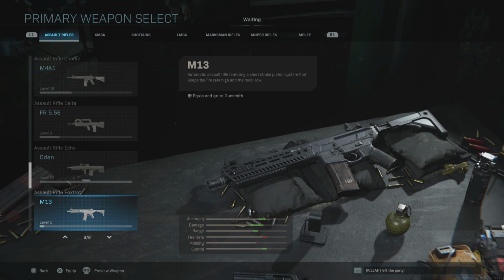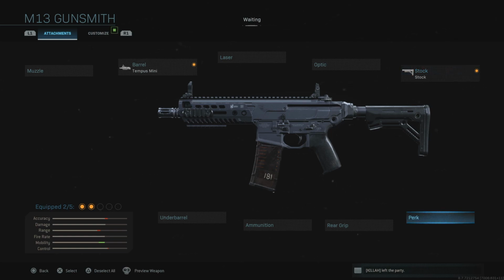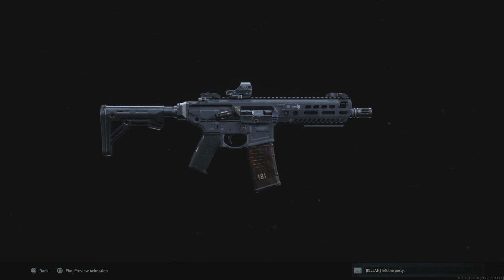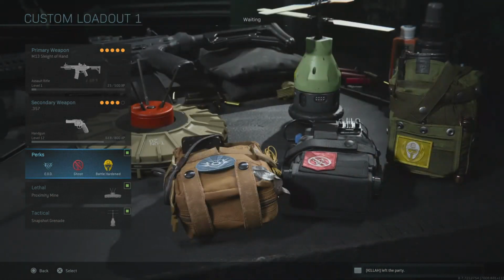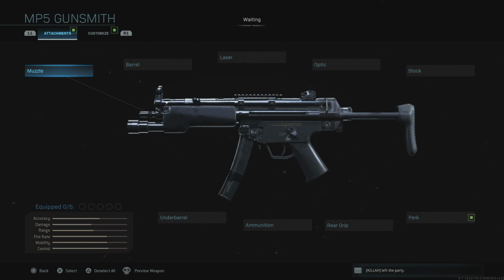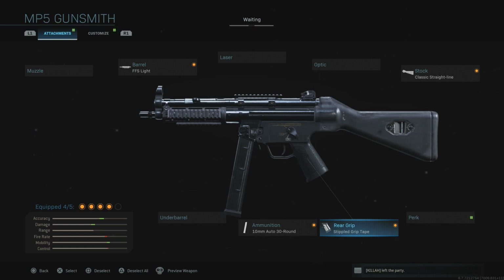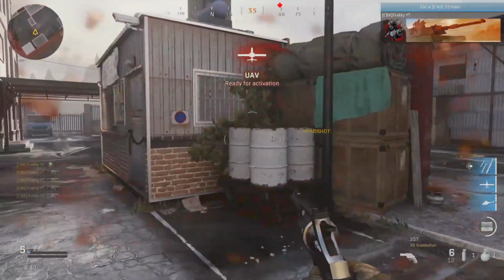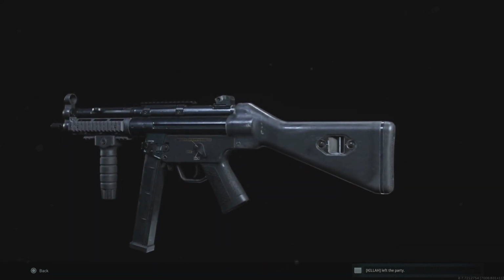Modern Warfare: How To Make Hidden Weapons In The Gunsmith Ep6 (MP5/10)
Modern Warfare: How To Make Hidden Weapons In Gunsmith Ep6

Welcome to my Call Of Duty Modern Warfare Gunsmith Guides

In this episode I'll show you how to create a MCX Rattle and MP5/10

Mic Used: Blue Yeti
Gameplay Captured With: Elgato HD60
Edited In: Davinci Resolve